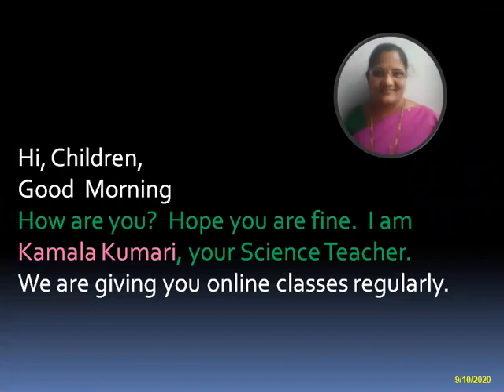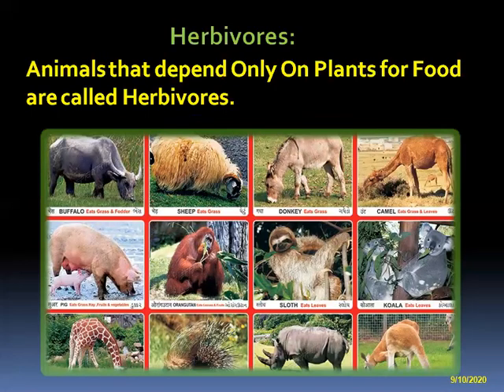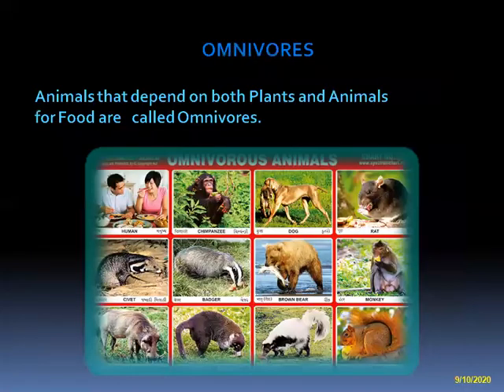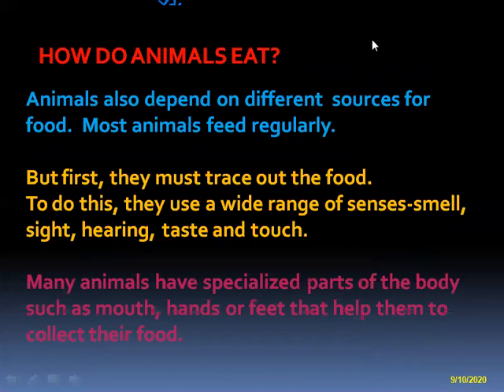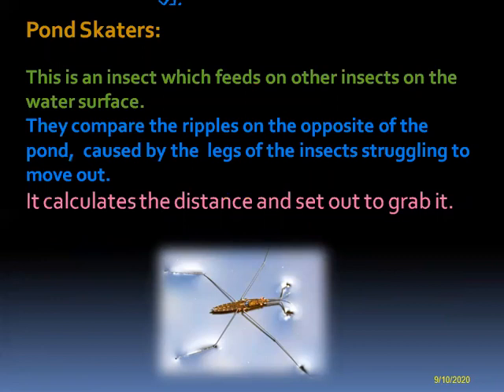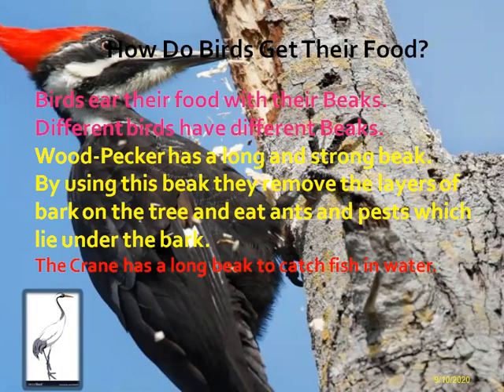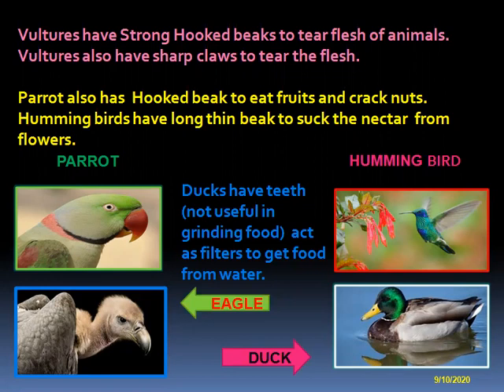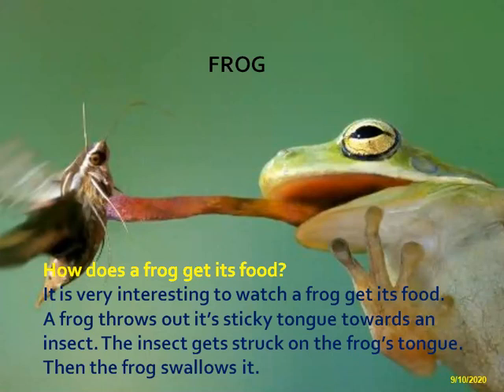16.09.2020 CLASS 6 SCIENCE ANIMALS THEIR FOOD PART 1 BY CH. KAMALA KUMARI MAM